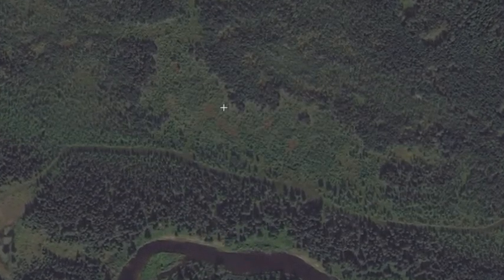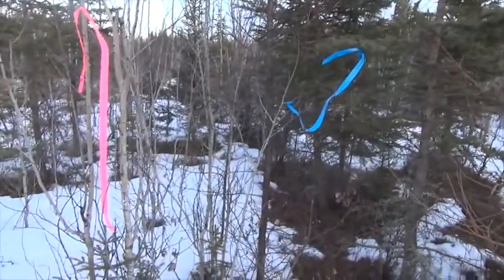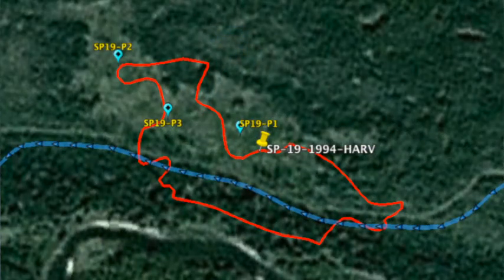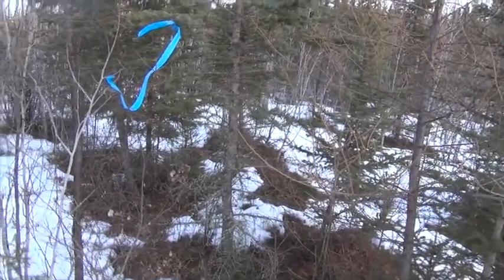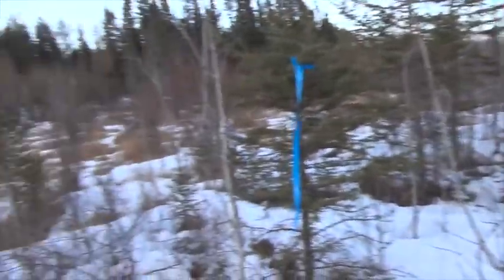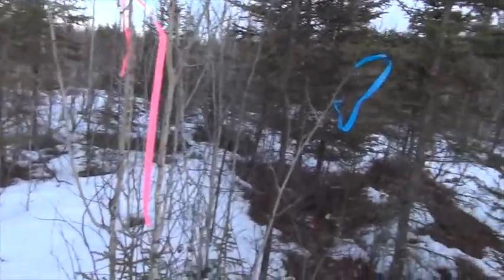Springwater Road- SP19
This video is about Springwater Road- SP19